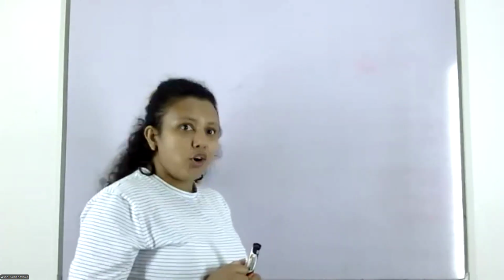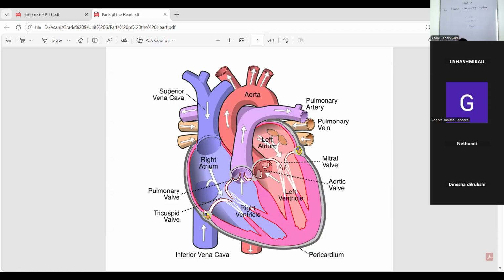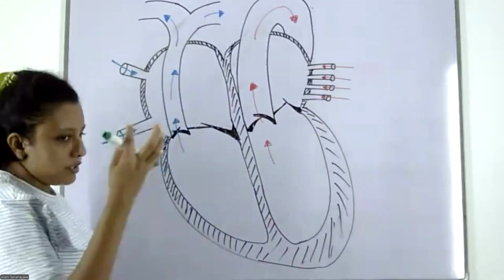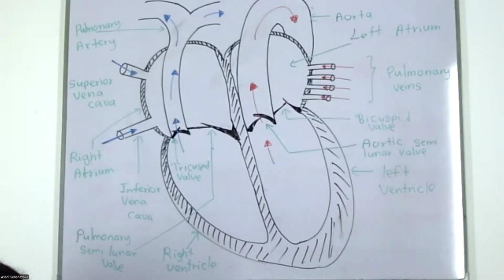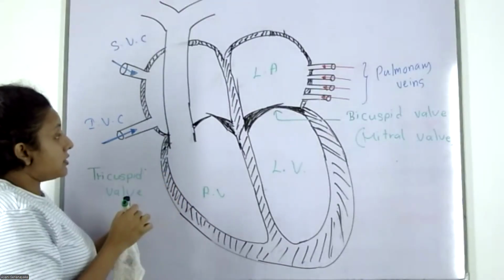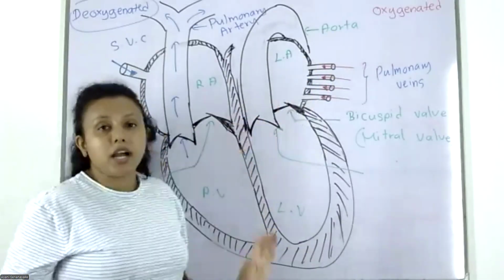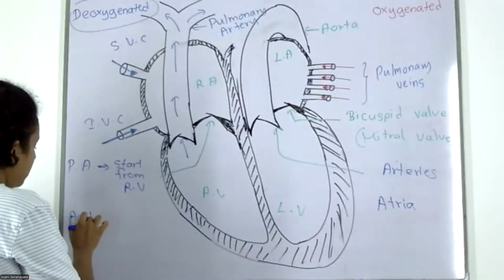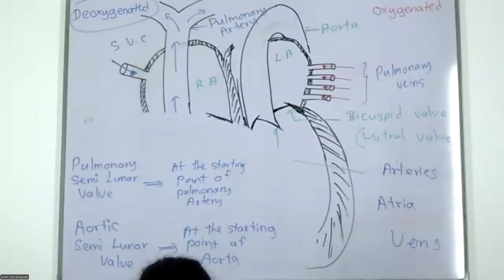Grade 9_Unit 6_Free Seminar 1 (2026)